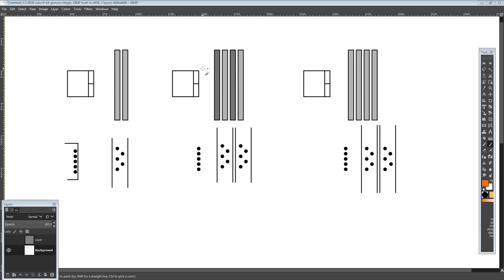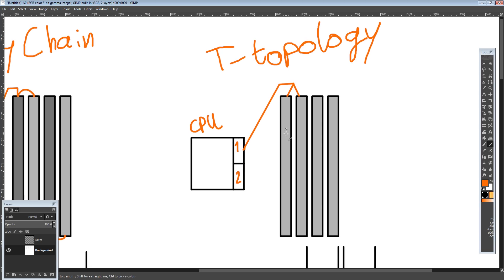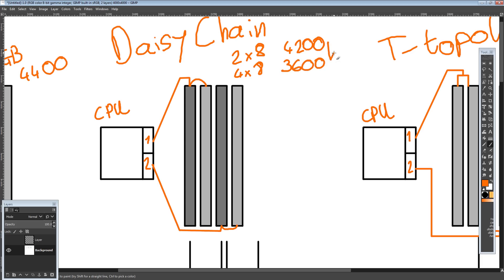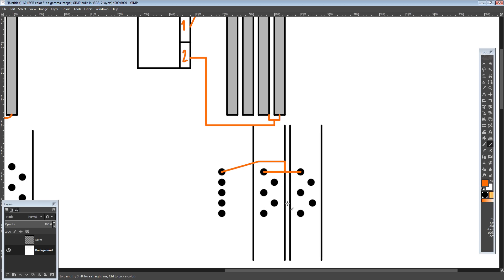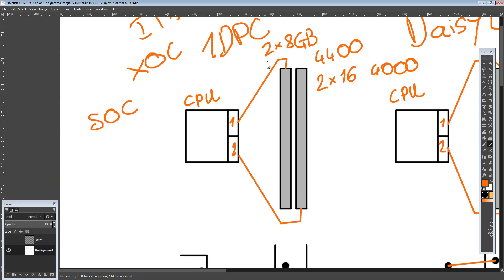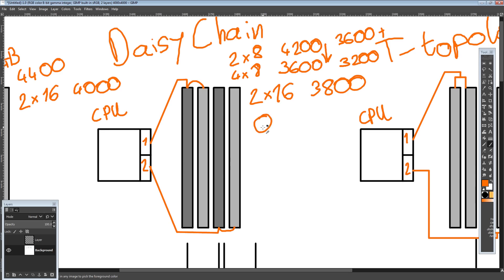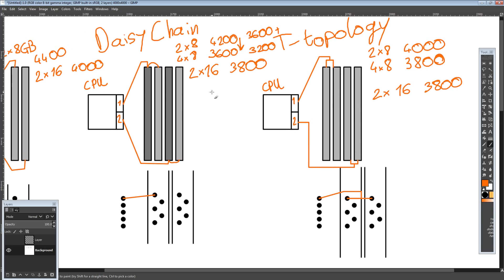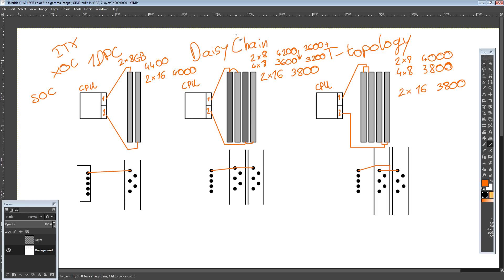Rambling about motherboard memory layouts.